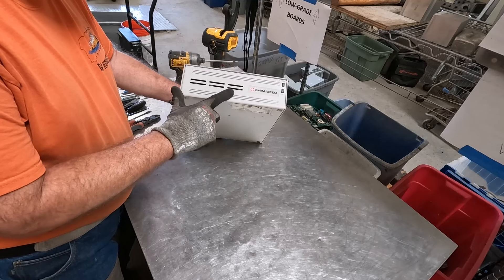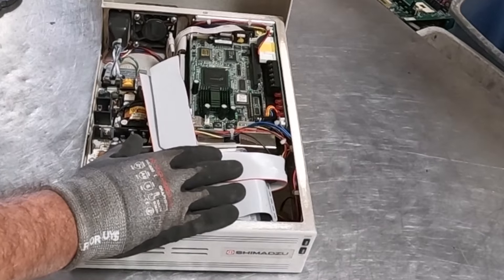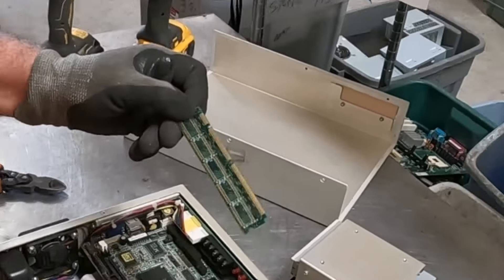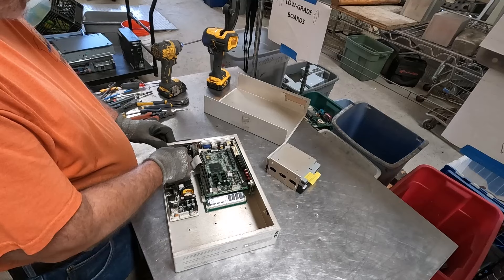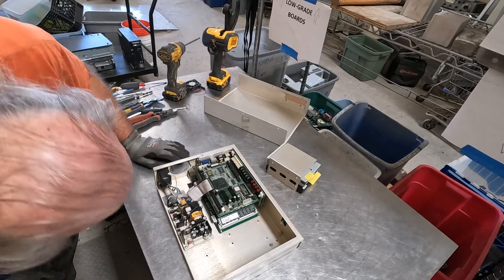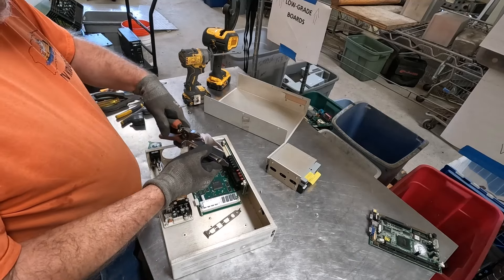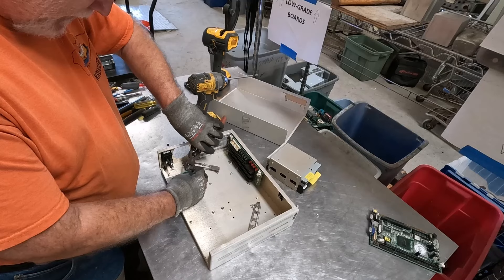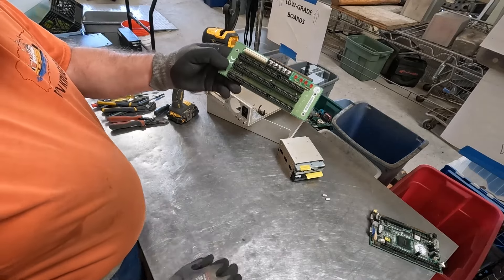Shark Scrapper back to scrapping with some medical electronic scrap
Shark Scrapper is back to scrapping despite the crazy things going on around him. Today we have some medical electronic scrap from Shimadzu.

Shark Scrapper eBay store for items found:

Software:  Camtasia and Snagit by TechSmith, CANVA